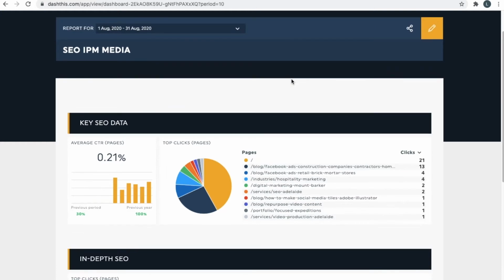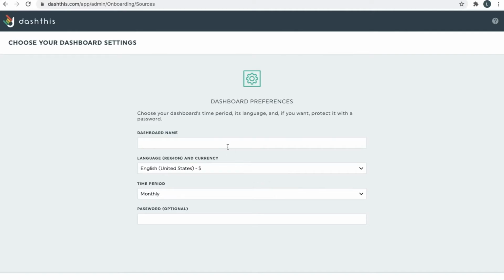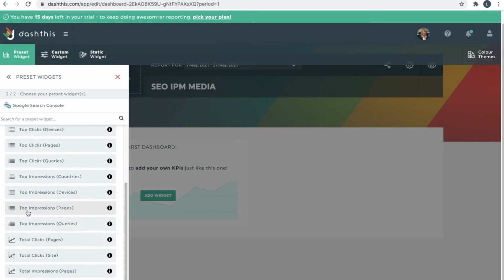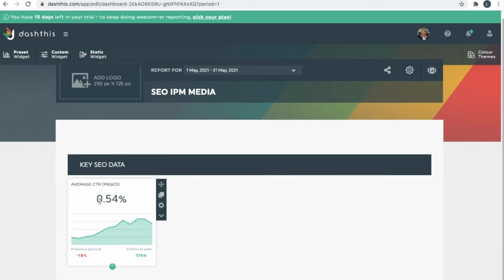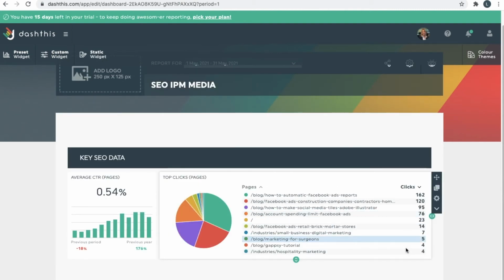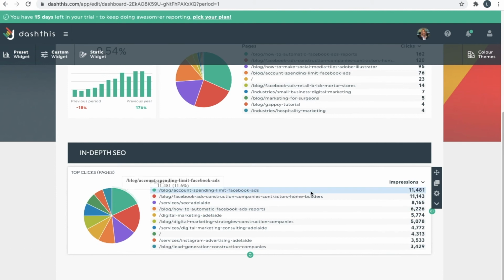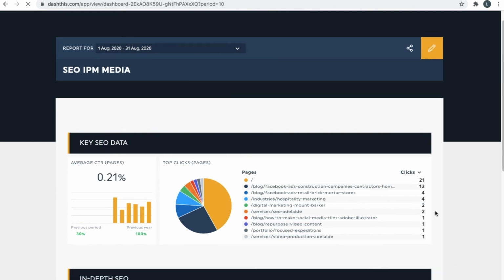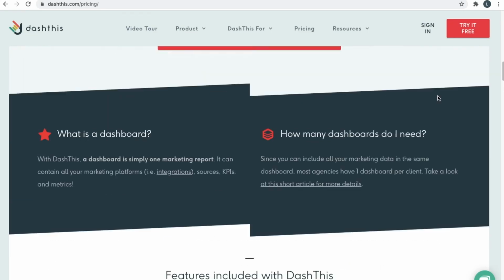DashThis Tutorial & Review | Small Business Data Dashboard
Hello guys, in this video I deep dive into DashThis. They are a data dashboard software that makes great dashboards. I bumped into this software about a year ago, when one of my clients needed a data dashboard. DashThis met all their requirements, so I jumped on board with them.

Thanks,
Luke Mead 😊

0:00 DashThis Dashboard Example
This is a simple example of an SEO data dashboard setup by DashThis.

0:47 Signing up to DashThis

1:15 DashThis Integrations
DashThis has a heap of integrations, in this video we're going to using Search Console for our SEO dashboard.

2:18 Creating a Dashboard
It's time to create our first dashboard, let's give it a name and get started!

3:06 Intro to the DashThis Editor
Understanding how to the use the DashThis editor is the first step for building your first dashboard.

4:14 Adding Widgets
Adding a widget to your data dashboard is super easy, there are 3 options in DashThis.

10:10 Editing Widgets
You can also edit widgets, to adjust their data & visualisation. This is great for keeping your data dashboard engaging.

11:40 Changing Colour Theme
Adjusting your colour theme can make your data dashboard match your branding. Which is powerful for creating a sense of continuity.

13:38 Sharing your Dashboard
You can share your dashboard via URL, email & PDF. So you can share it to anyone connected to the internet.

Overall guys I hope you enjoyed this review & tutorial for DashThis.

If you did enjoy, please leave a like or comment. I'm always responding to comments.

Cheers,

Luke Mead.

P.S.